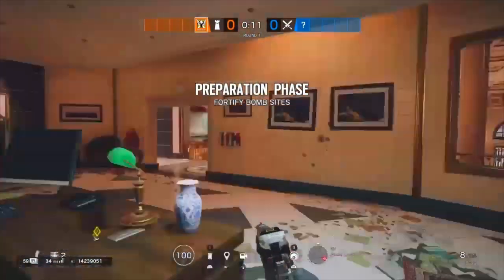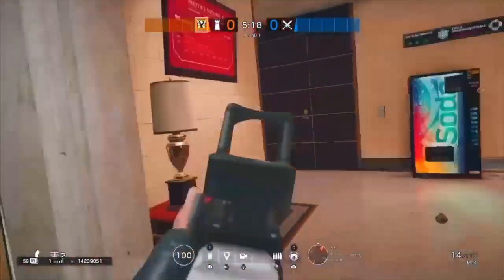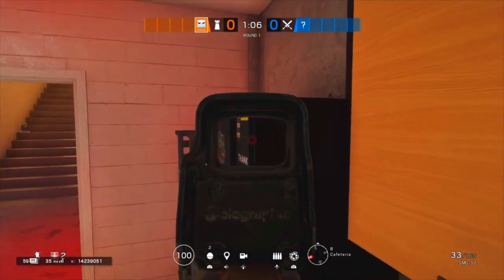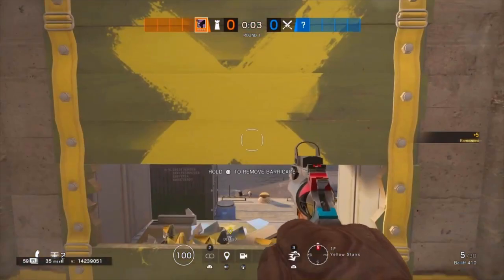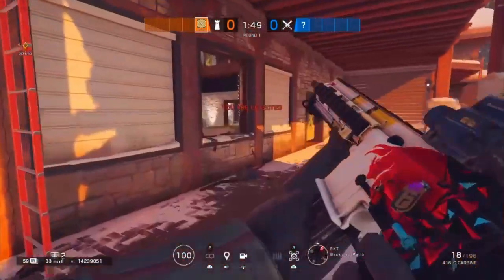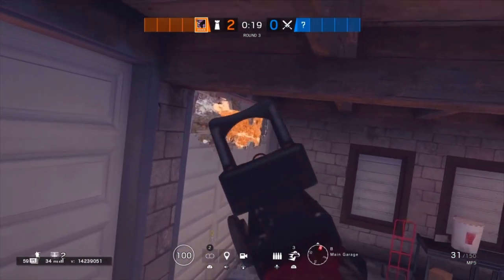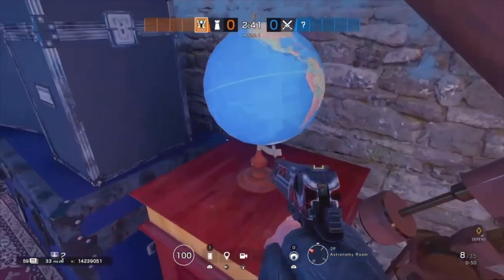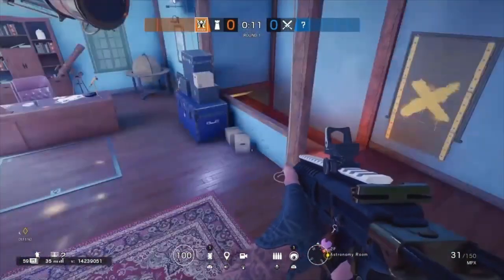5 New Tips & Tricks In Rainbow Six Siege